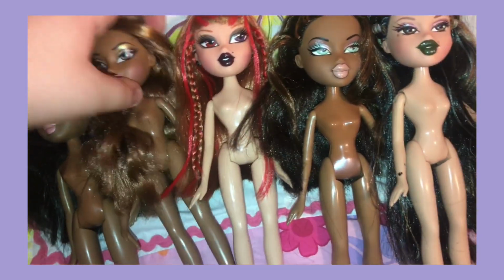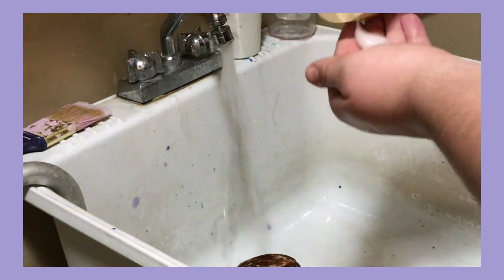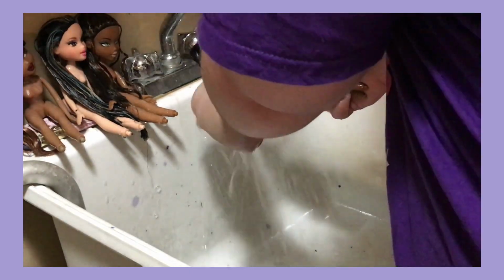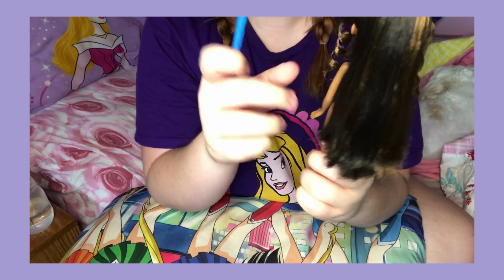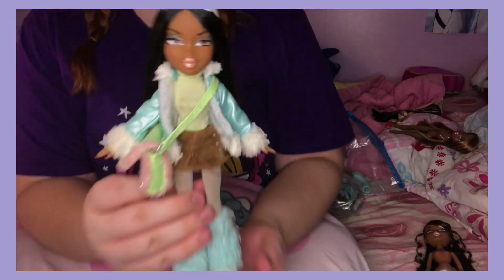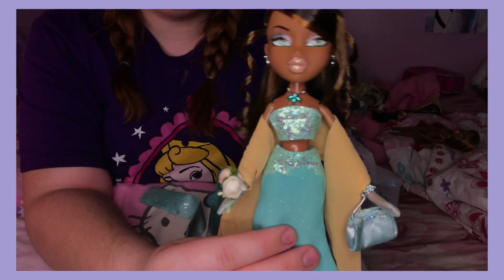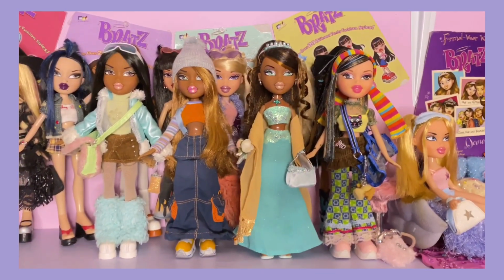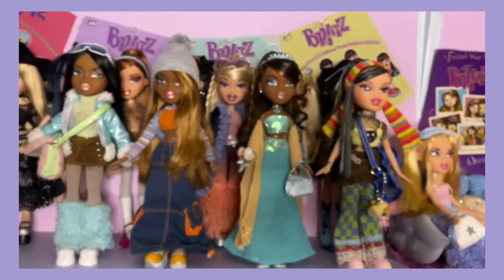Bratz Doll Makeover & Dress Up! | Ep. 2 | Restoring & Repainting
HEHE this video was so fun, much love to all of you :3

I’m not doing the best right now /: excuse me if i’m a bit absent, but i miss you all! Thank you for almost 600 subscribies now!! Hehe WE ARE GETTING CLOSE TO 1000